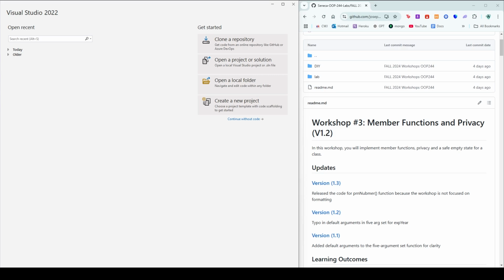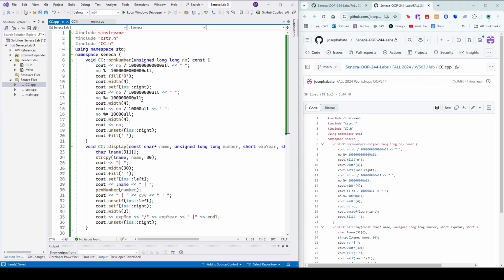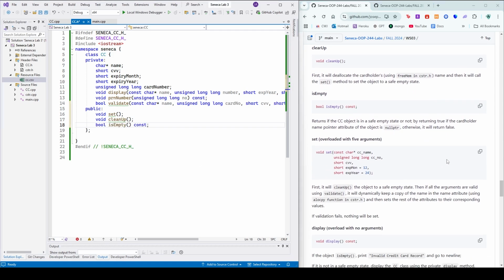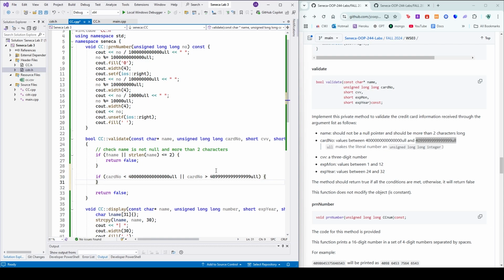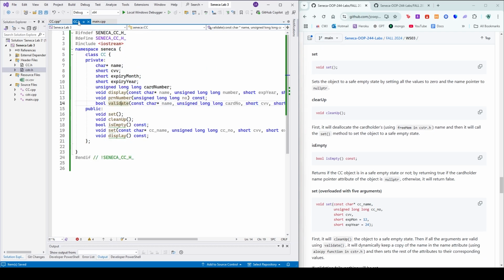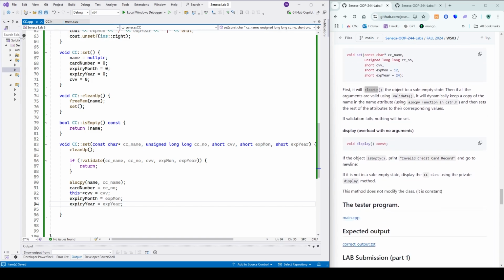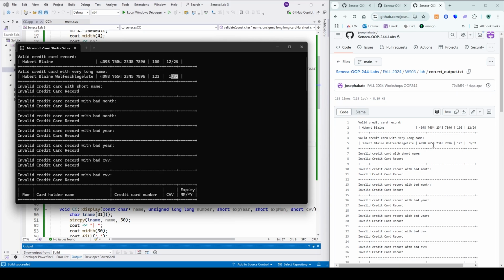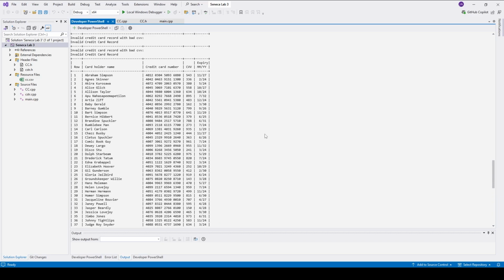OOP 244 Workshop 3 Walkthrough - C++ - Seneca - Fall 2024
For a more personalized experience, join the community for Com Sci students

If there is an assignment you want me to do, let me know and I will make a video on it.